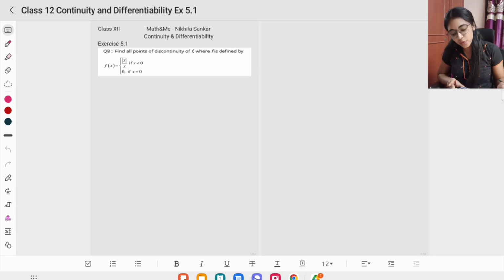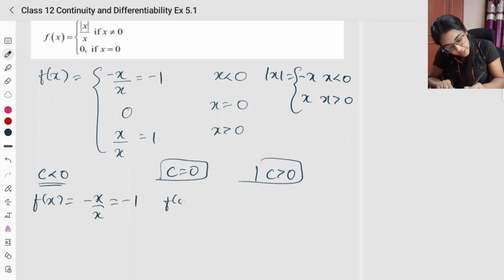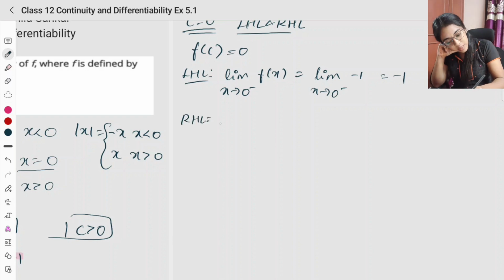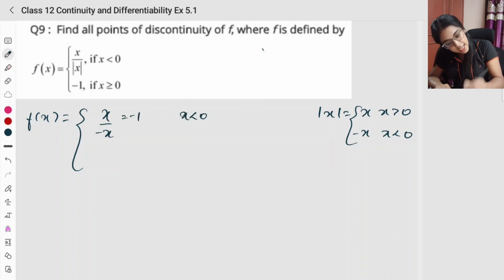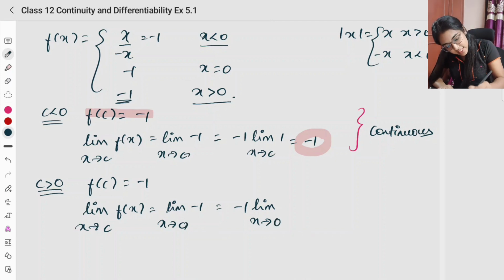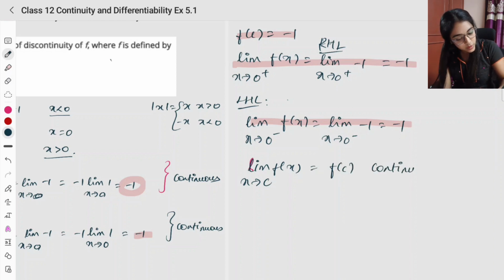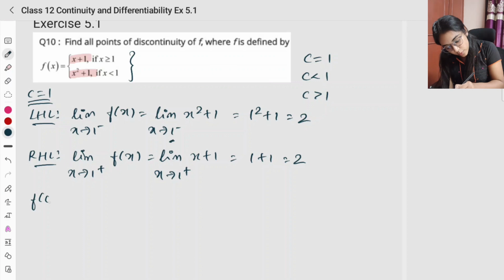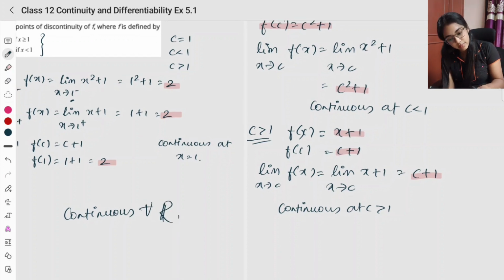Class12 Ex 5.1 Q8-10 Continuity & Differentiability